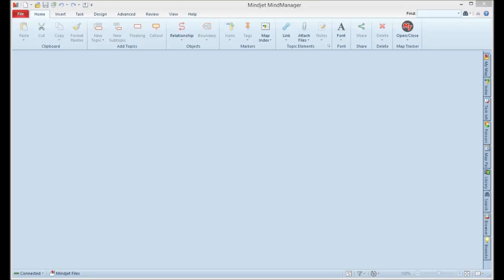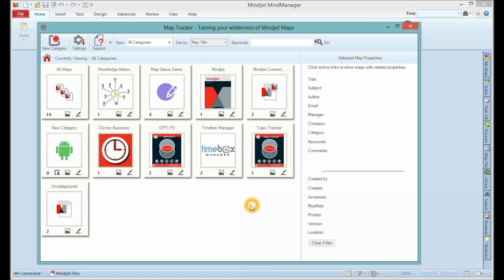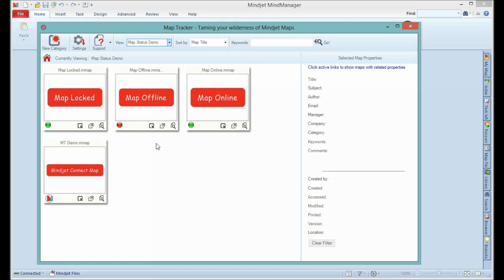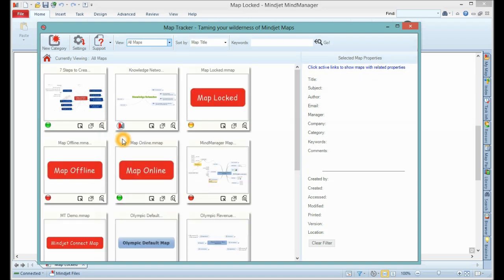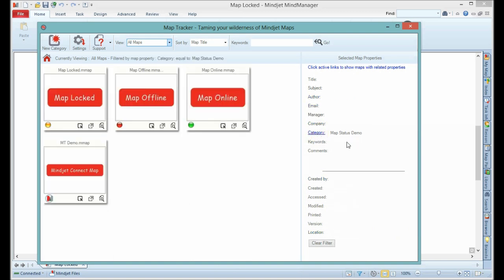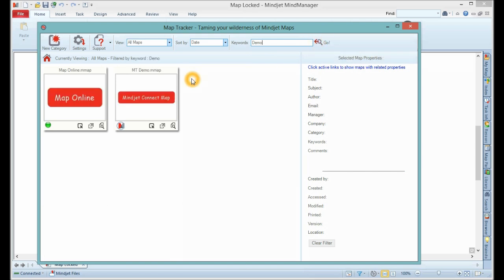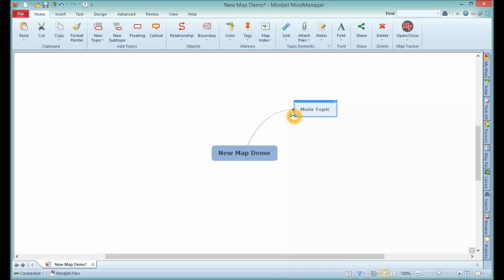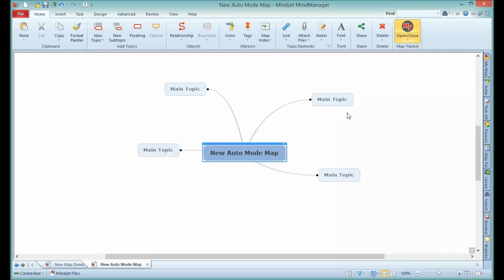Map Tracker for Mindjet MindManager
Overview video showing how Map Tracker can help you catalog, organize and access your Mindjet MindManager maps.